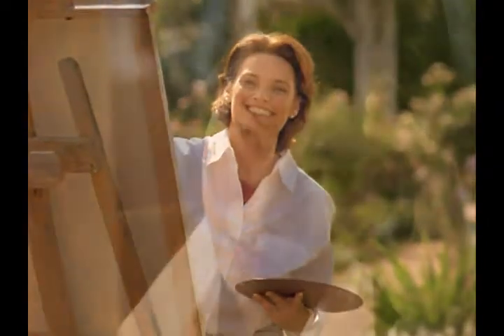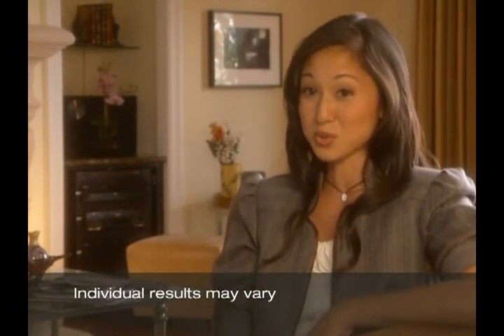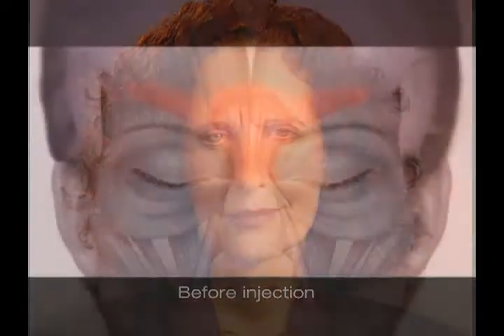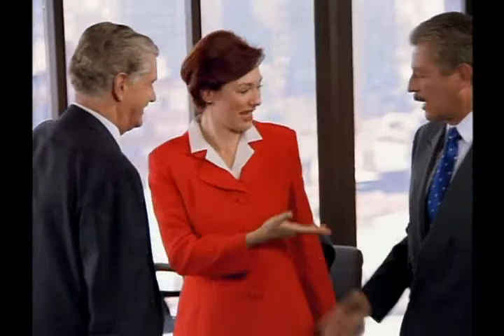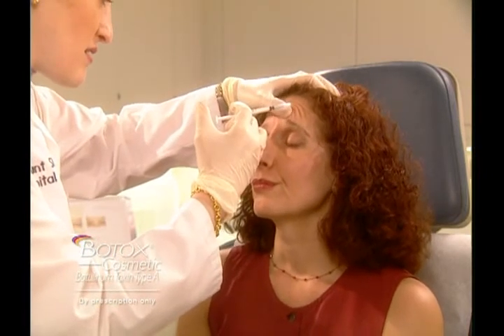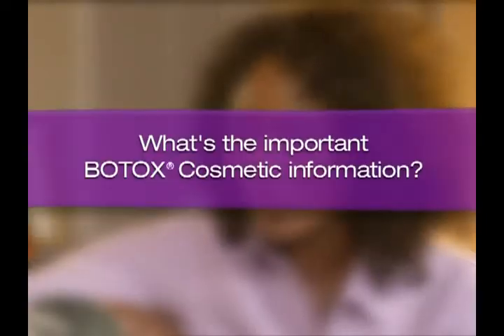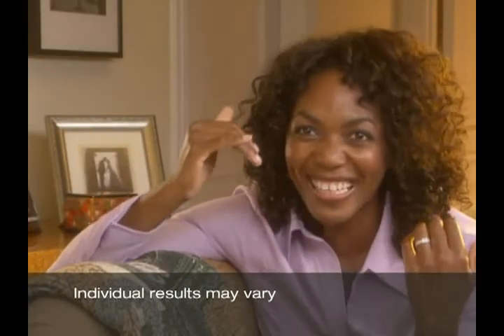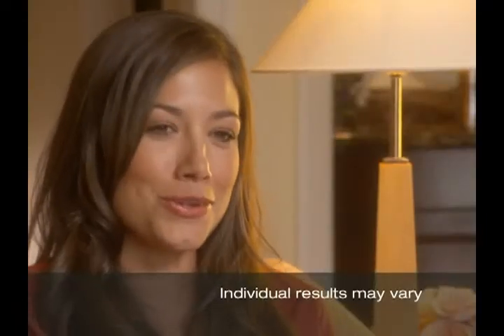Botox Cosmetic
BOTOX® Cosmetic in Portsmouth, New Hampshire where Atlantic Plastic Surgery Center is the only Platinum Level Practice in the area.
We are now happy to offer BOTOX® Cosmetic at our Portsmouth, New Hampshire practice.  BOTOX® Cosmetic treatments are quick and easy and are highly effective at smoothing the ""frown lines"" that appear between your brows, Forehead wrinkles, Smile lines or ""crow's feet"", corners of your mouth, chin dimples, hyper hydrosis or excessive sweating, giving a moderate brow lift, ""bunny lines"" or pursed mouth, marionette lines, fine lines around the mouth and platysmal banding (neck wrinkles and sagging).